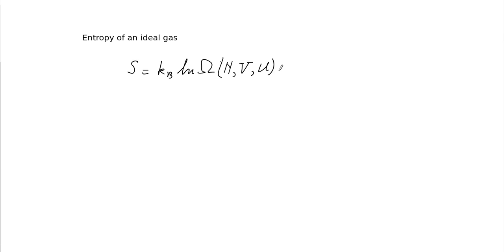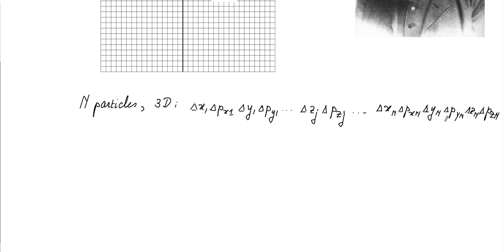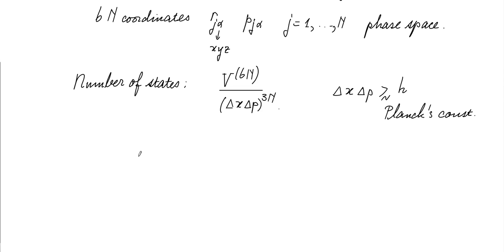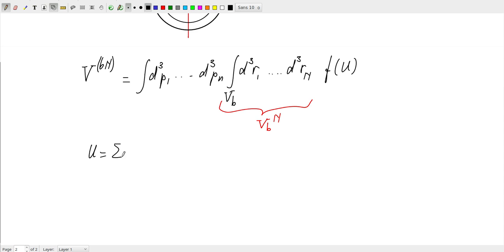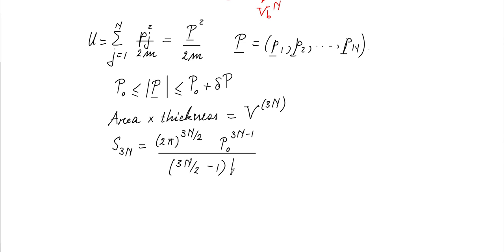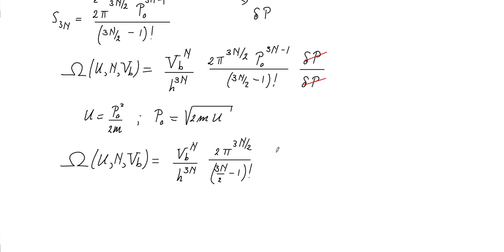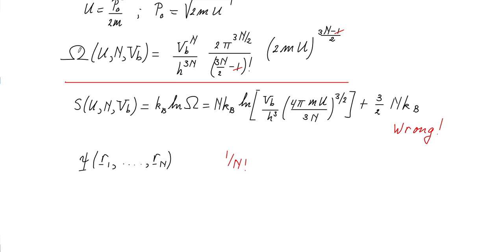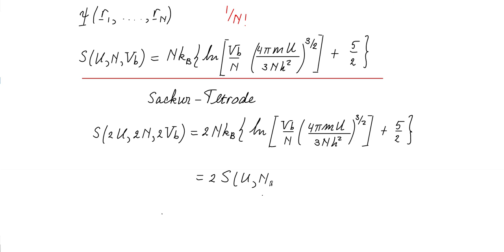Entropy ideal gas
This video replaces an older one in which a part was repeated.
The entropy of an ideal gas at constant volume, energy and particle number is derived